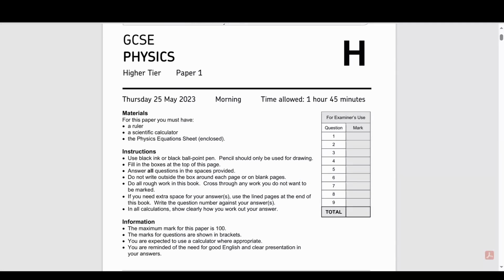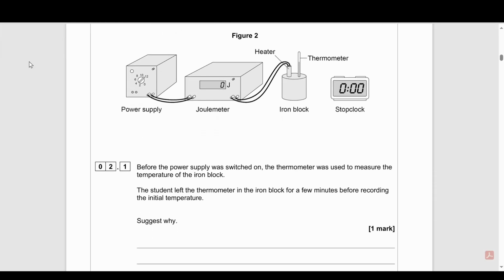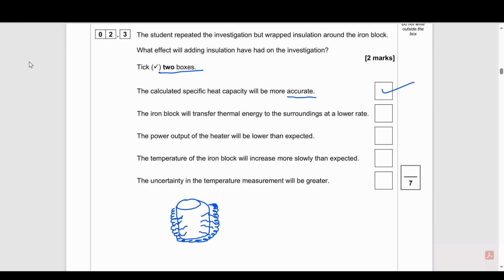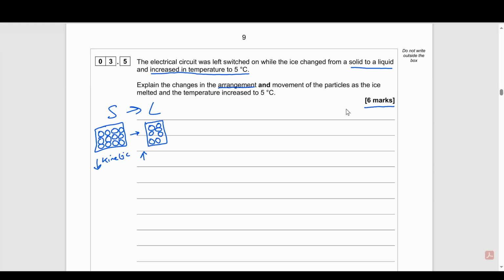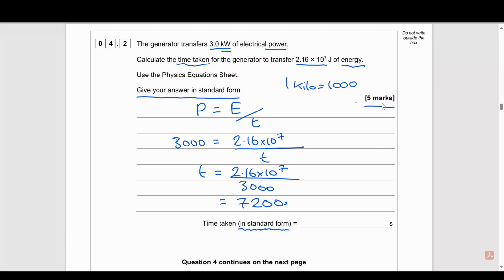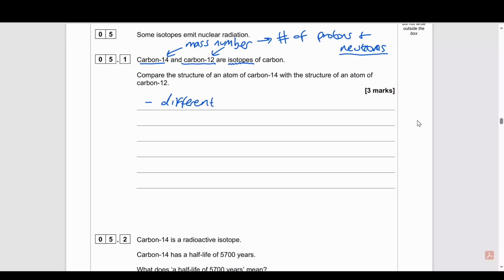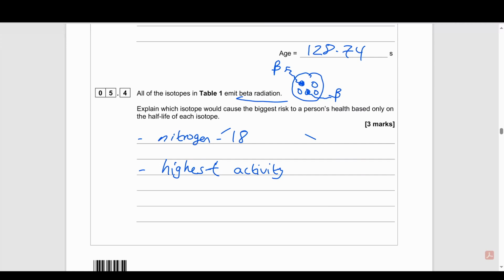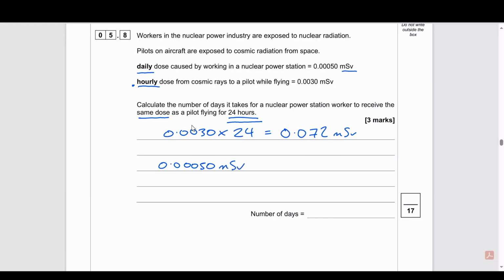AQA GCSE Physics 2023 Paper 1 Walkthrough (Part 1)